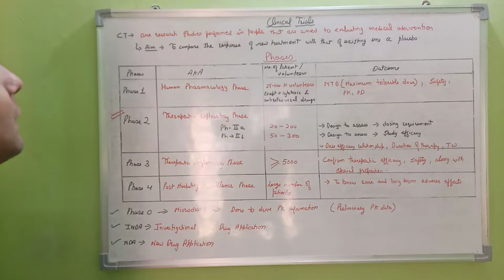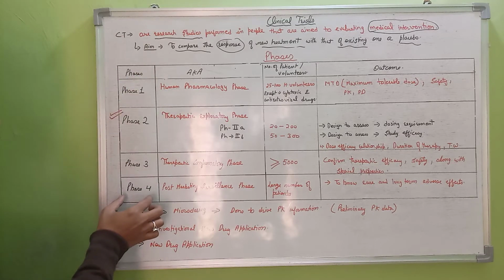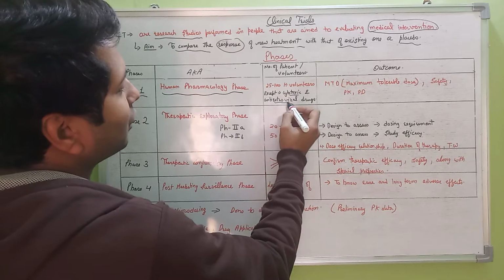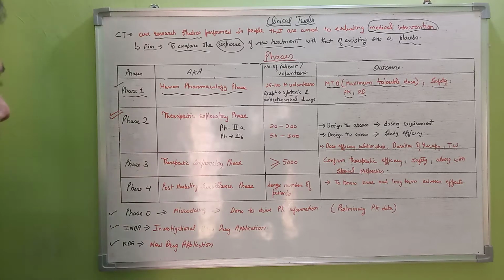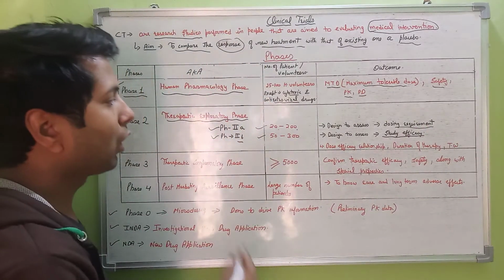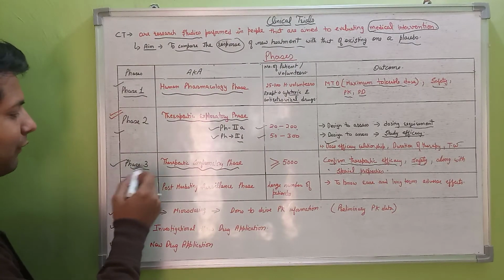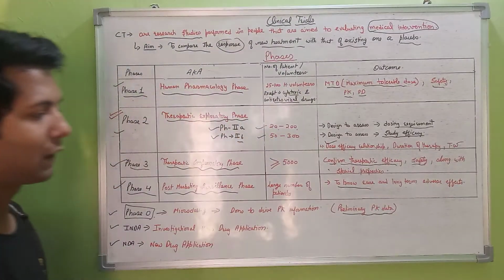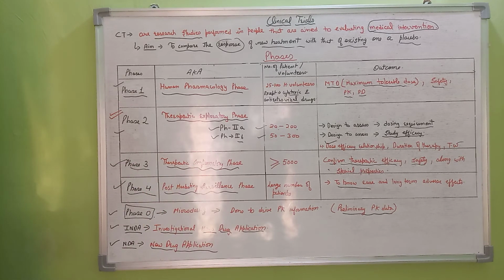Brief about the Clinical Trials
This video is brief about the Clinical Trials.